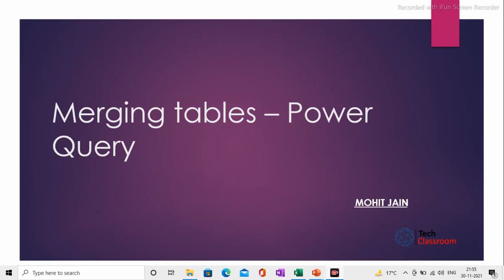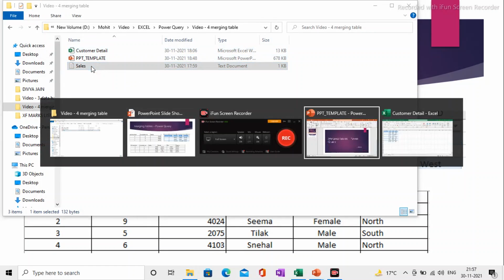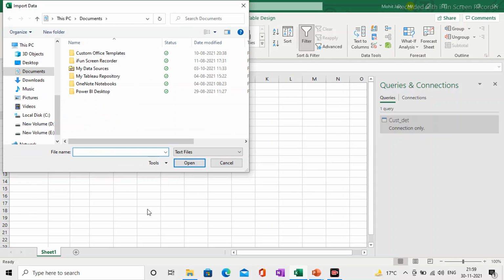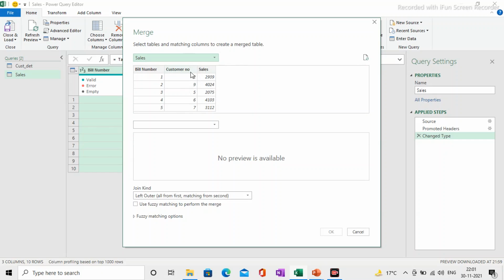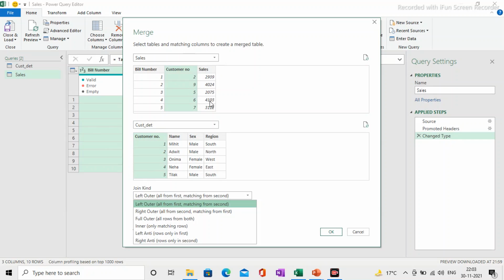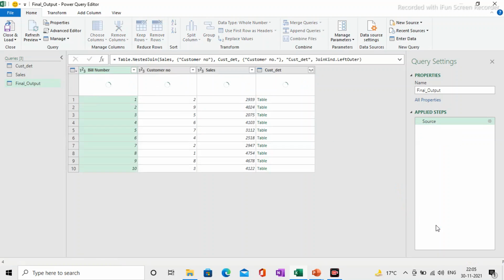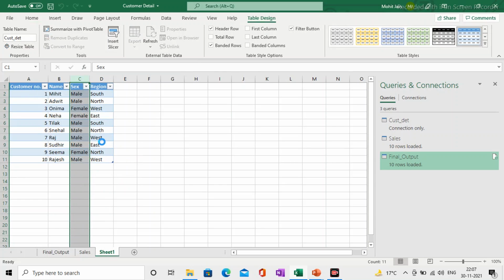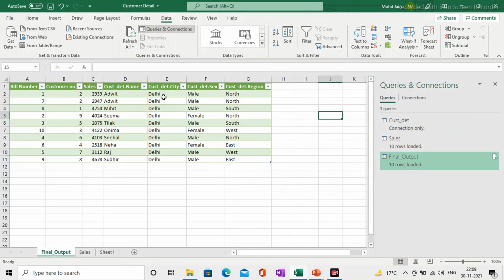How to Merge Tables in Power Query #4 | Tech Classroom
Merge Tables in Power query in few minute

in case you have any doubts, do comments below and we will respond to your query as earliest

Tech Classroom